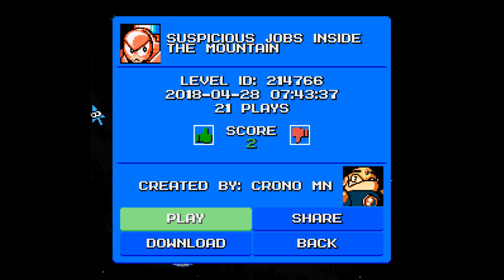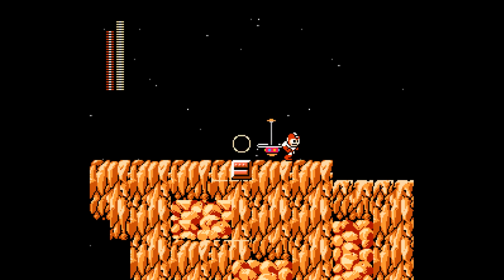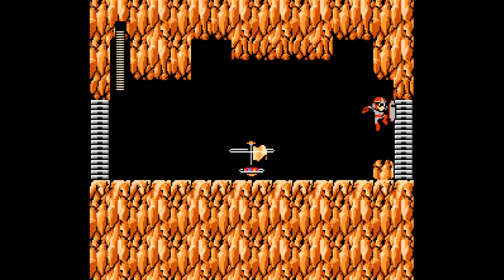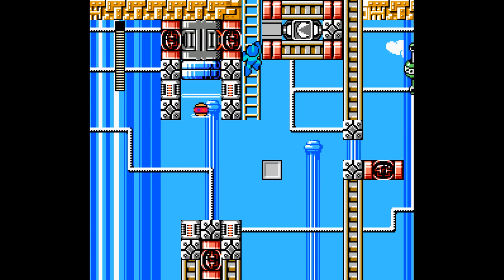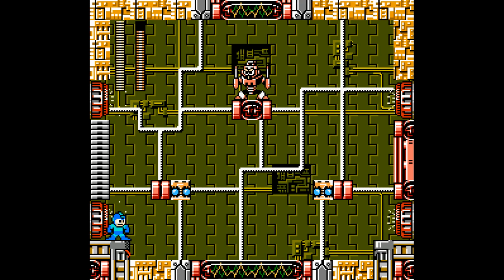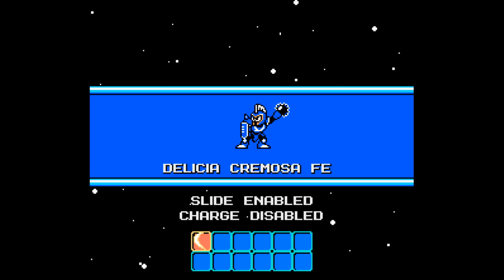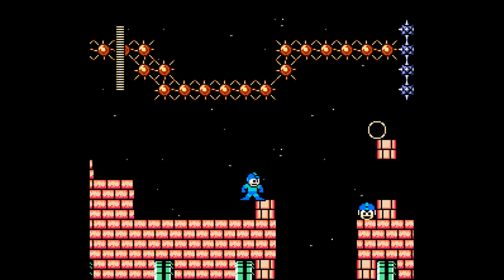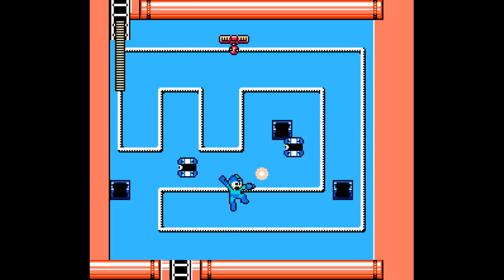Let's Play Mega Man Maker - #134: Viewer Submitted Levels #74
In this part of Mega Man Maker V1.3.6 (PC), I cover six more levels that were viewer submitted.

The level I liked the most in this part was "Suspicious Jobs Inside the Mountain". An honorable mention goes to "Electrical Utility Tower".

00:19 - "Suspicious Jobs Inside the Mountain" by Crono Mn | ID: 214766
12:57 - "Electrical Utility Tower" by Tyler-Bot | ID: 213548
21:22 - "Run N Gun" by Hydrochlorination | ID: 196753
24:47 - "Delicia Cremosa Feelings Chequer Edition" by Kaz R | ID: 212699
27:53 - "Rooftop Excape" by Leezy | ID: 179456
34:13 - "Crash Man Remix" by ShinLoneWolf981 | ID: 213561